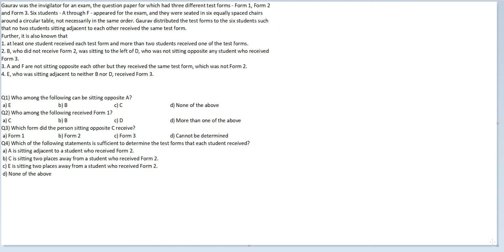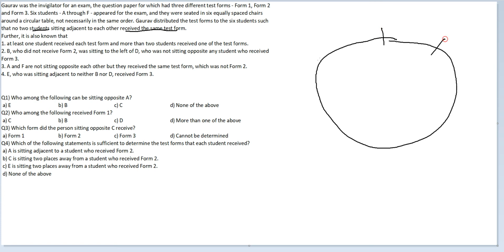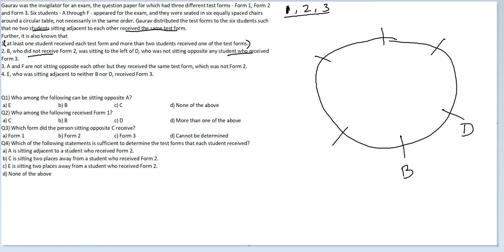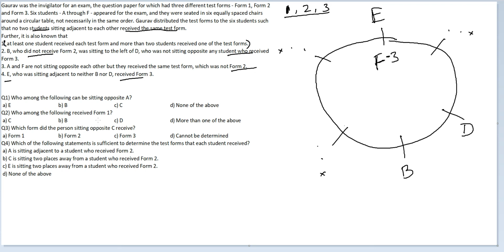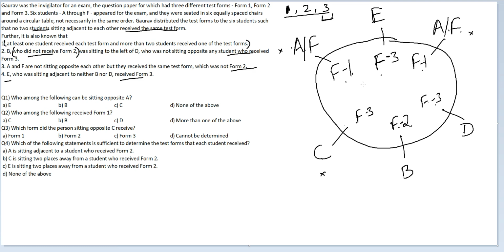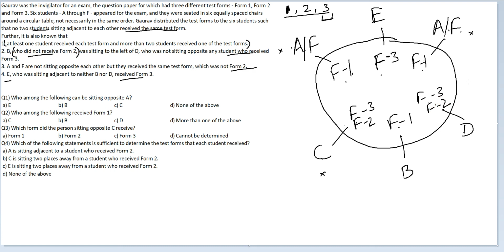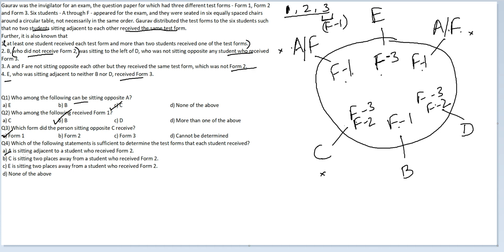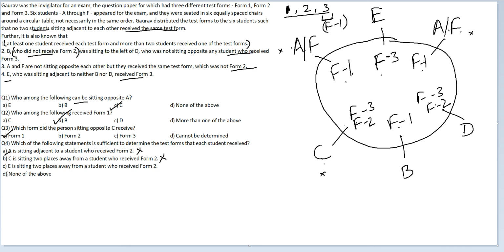DILR Set-64 | CAT 2026 Preparation | Anastasis Academy MBA Prep | 4K+ Views